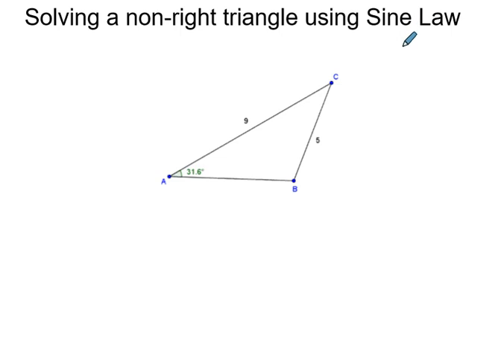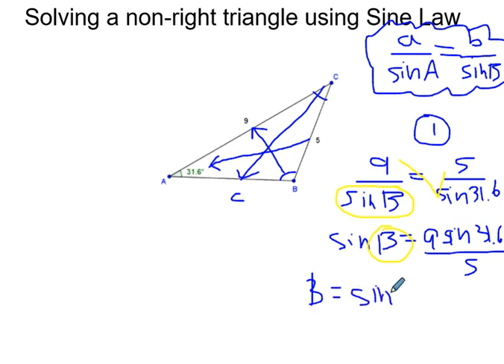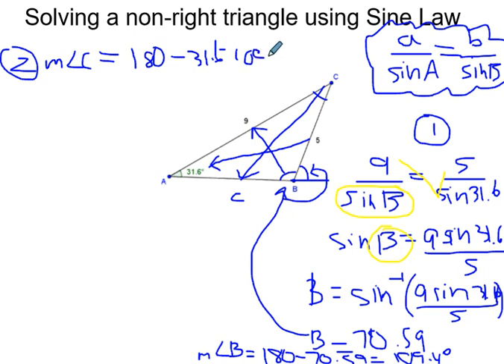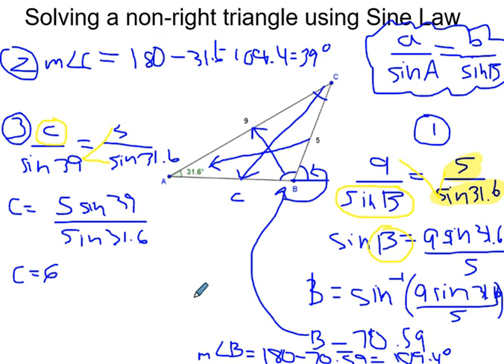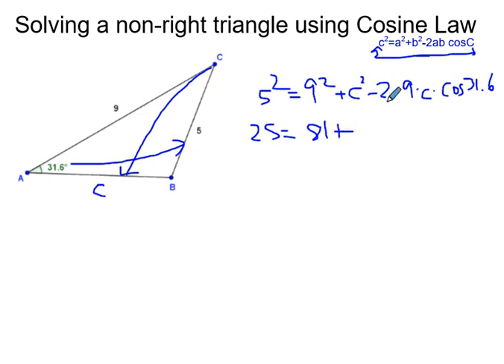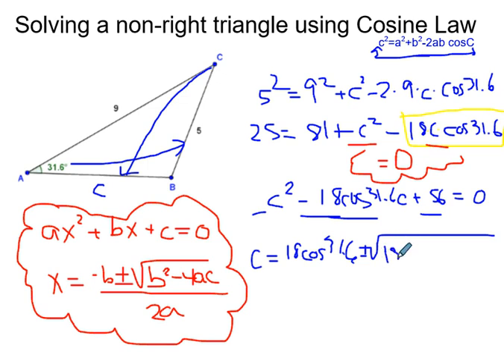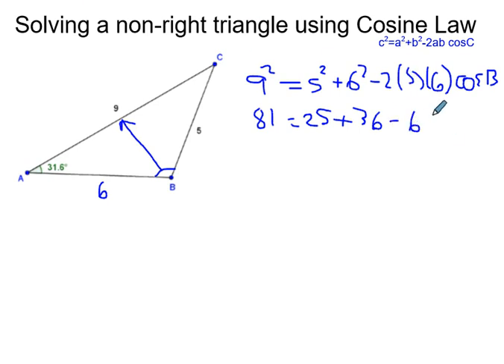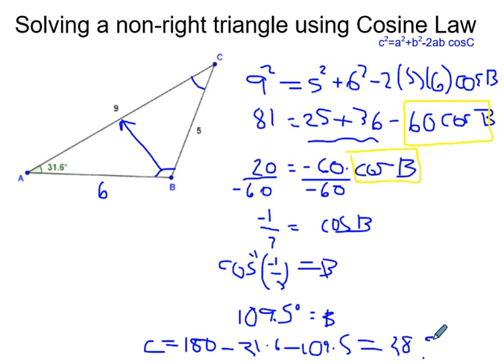Review solving non right triangles for SN5